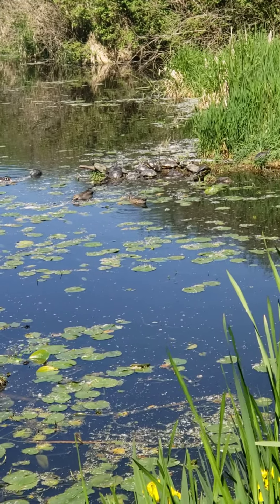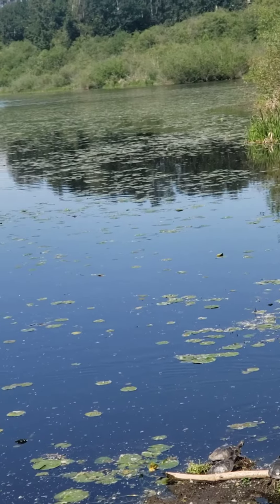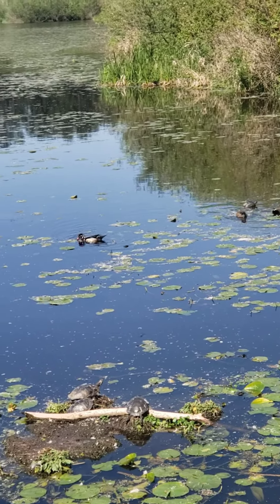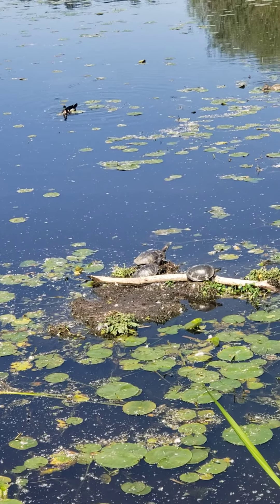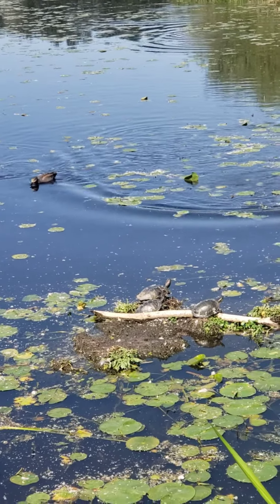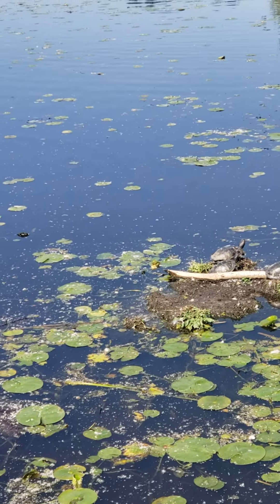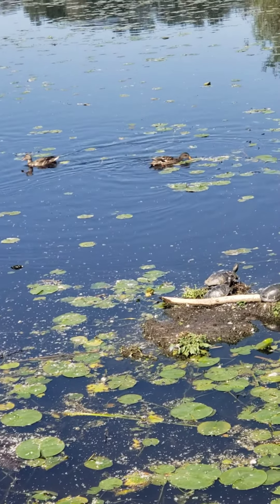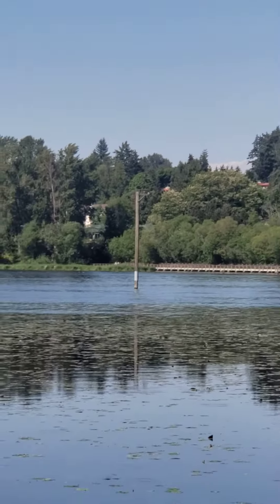turtles, an sea hawk nest, and ducks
kirkland junaita nature park